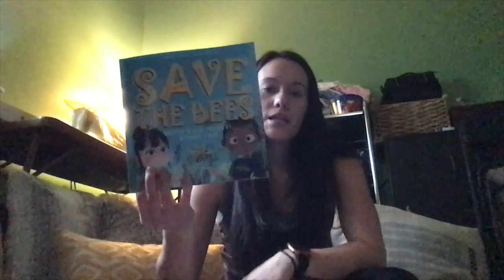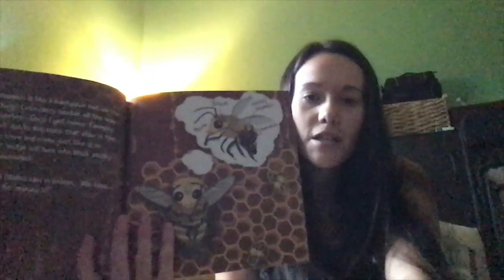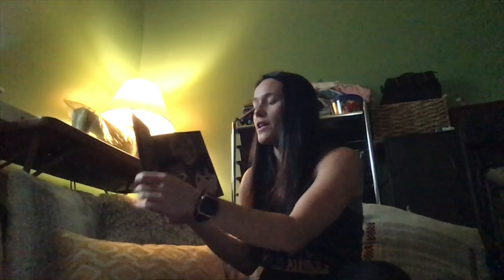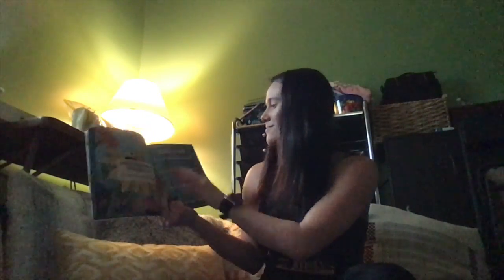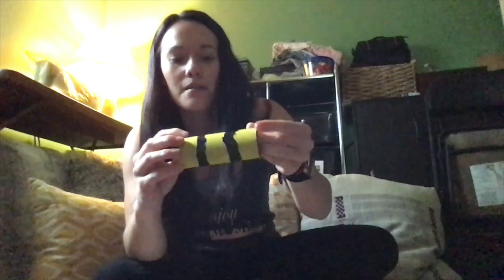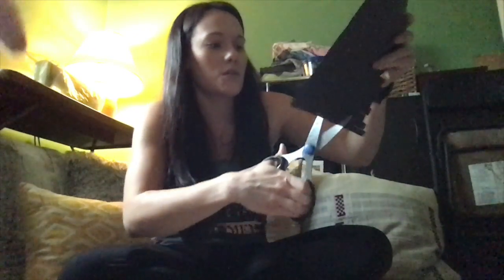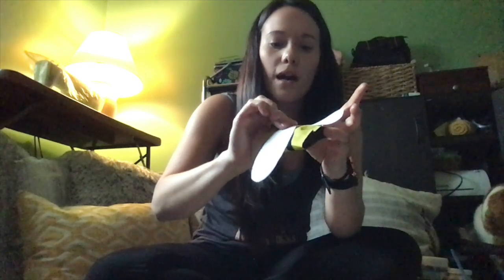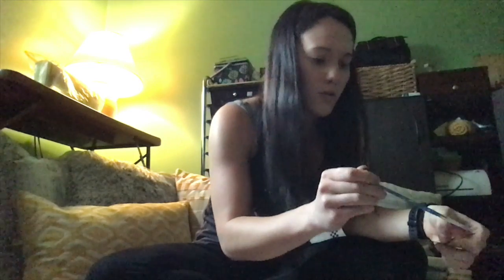Toilet Paper Bee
Craft Wednesday